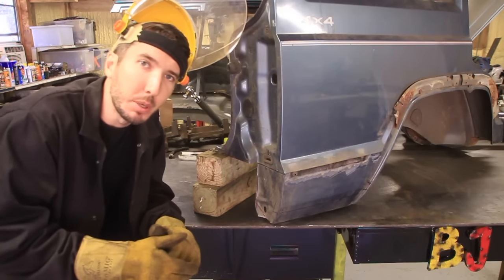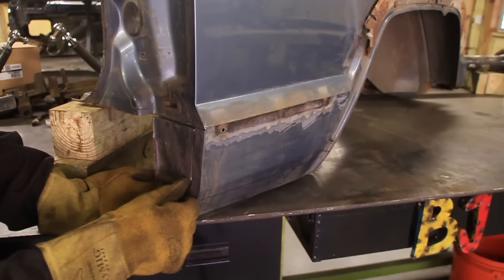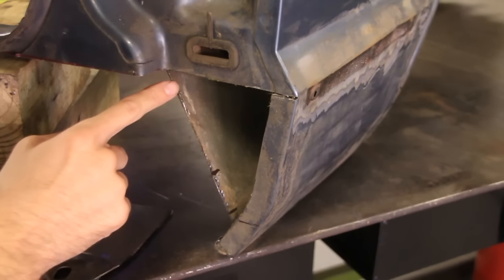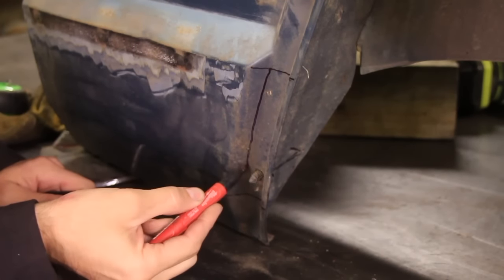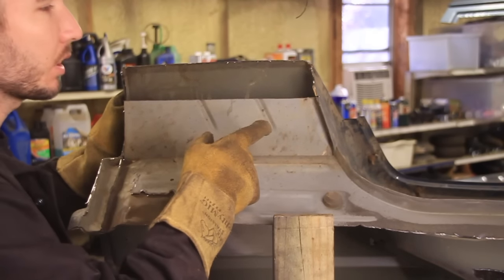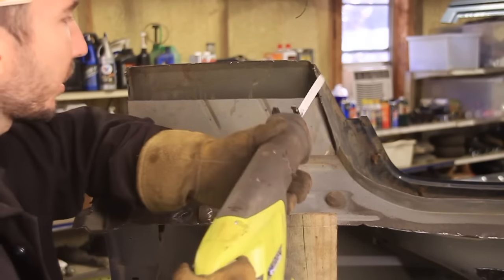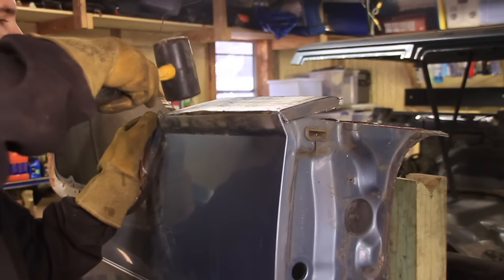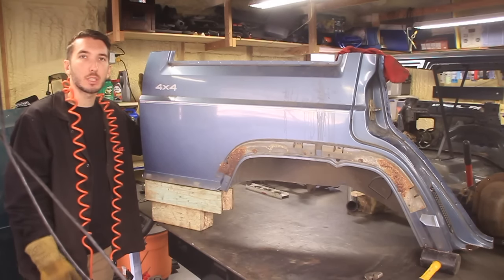XJ Cut and Fold Mod - Rear Quarter Panel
In this video I'll go over the cut and fold mod that is very common on the rear quarter panel on a Jeep Cherokee XJ.  We'll list the reasons for doing so, and exactly where and how to make the cuts and fold it in.

A good beginner welder
The plasma cutter I use
A decent drill press
A cheap laser level
The angle grinder I use